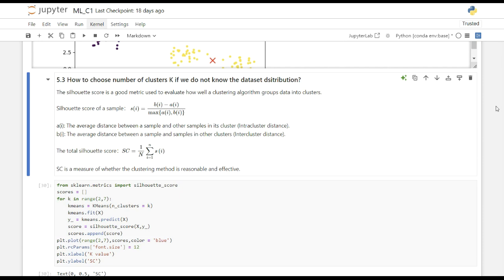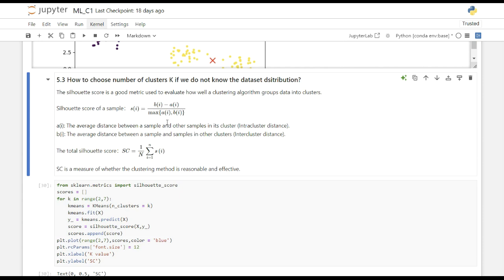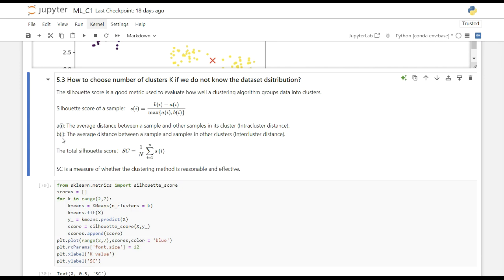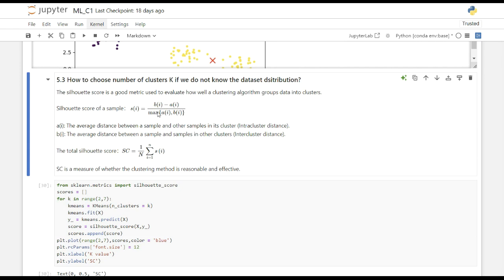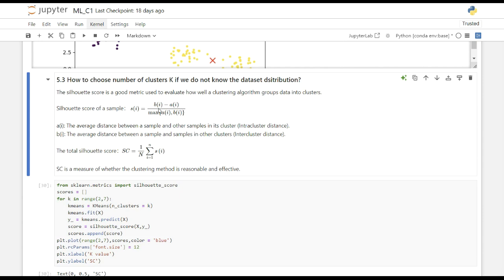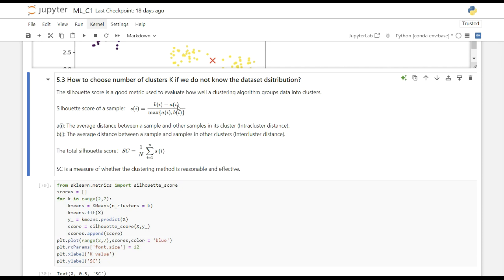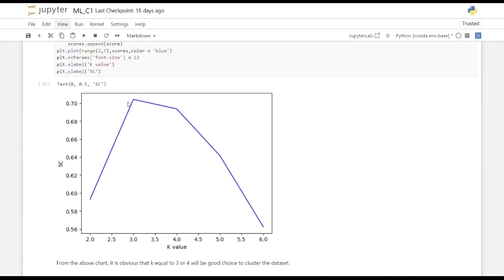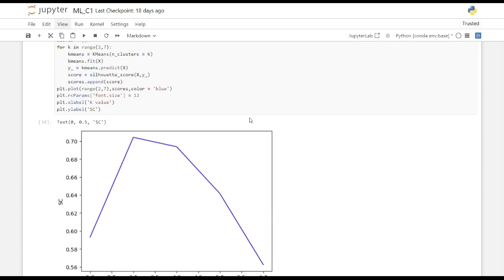C1.10 Silhouette score